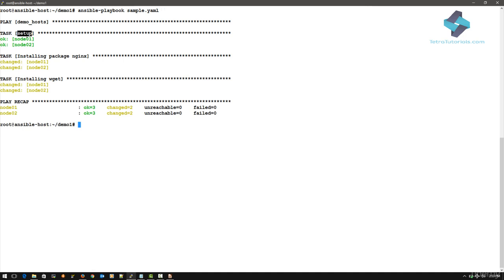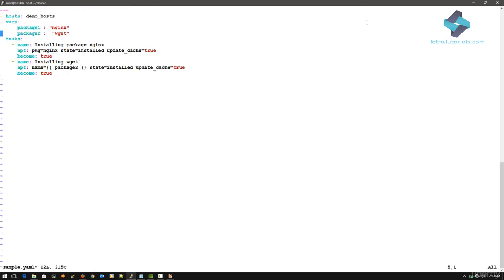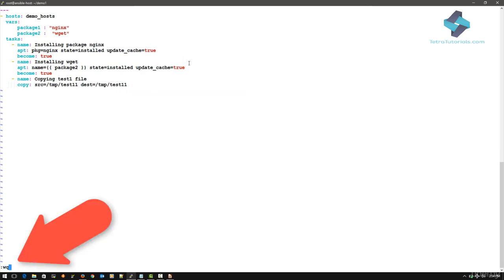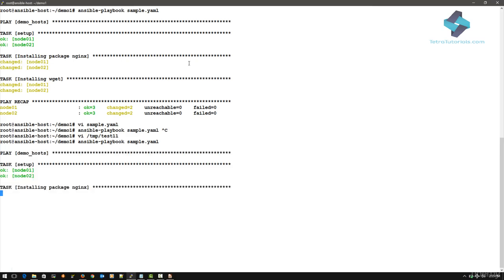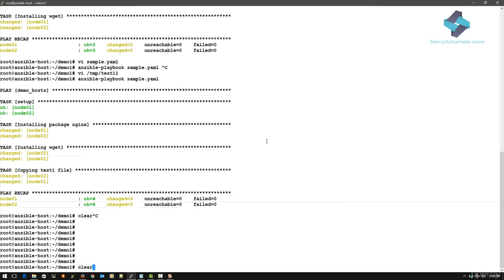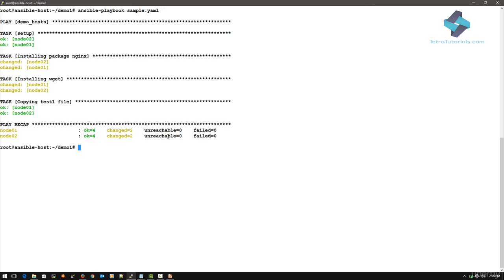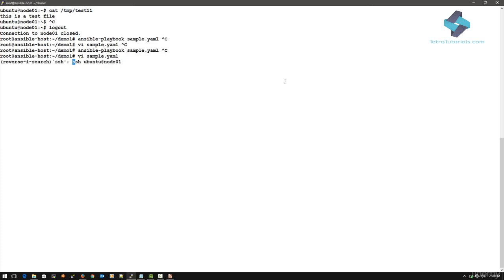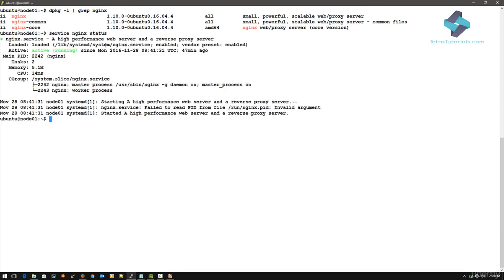024 Ansible playbooks contd